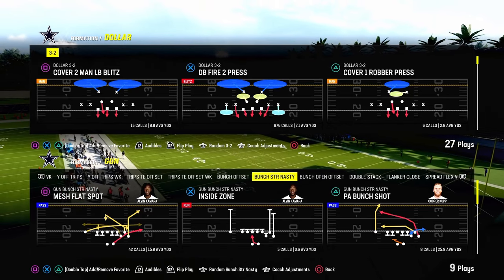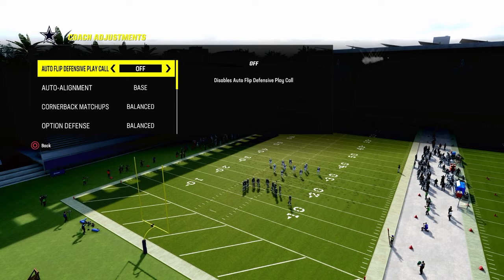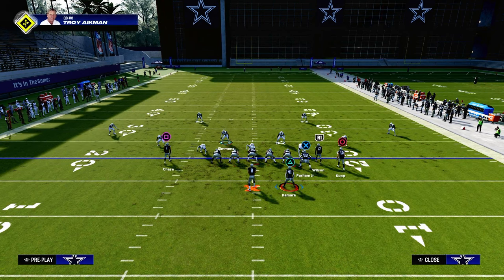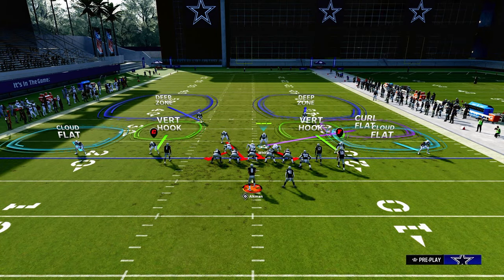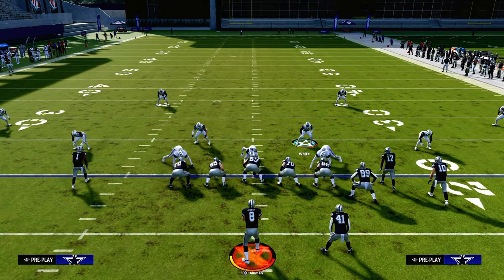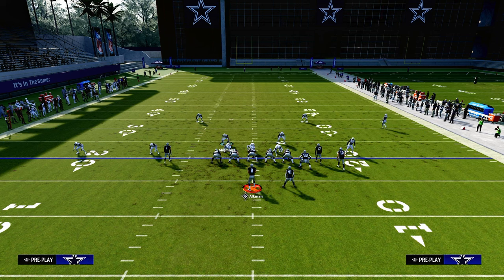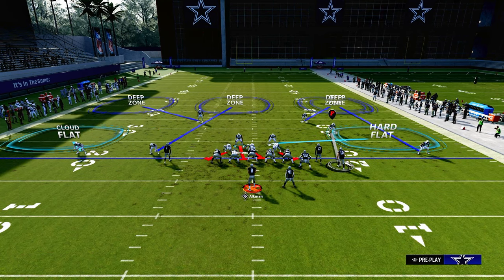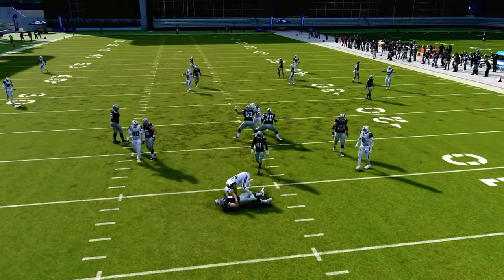How To Stop Bunch Strong